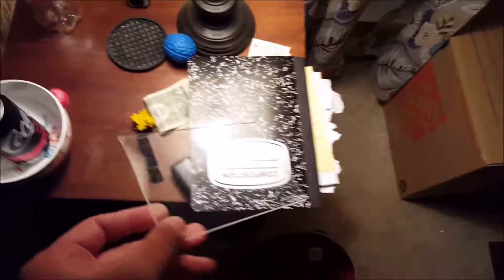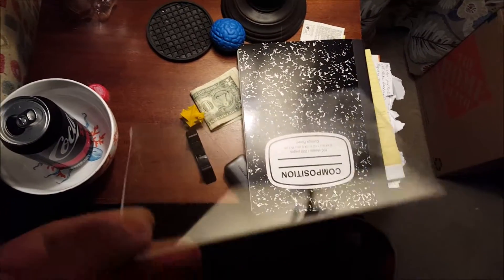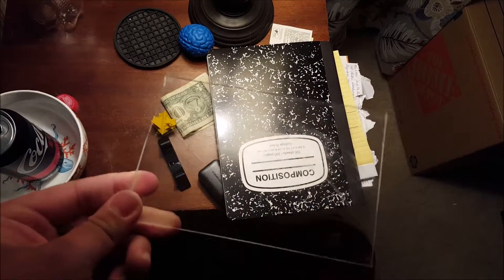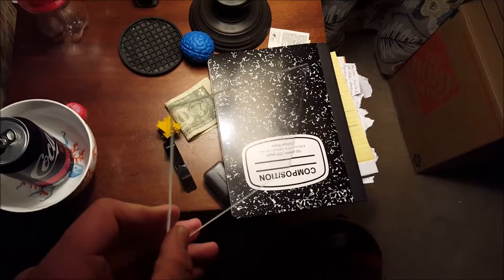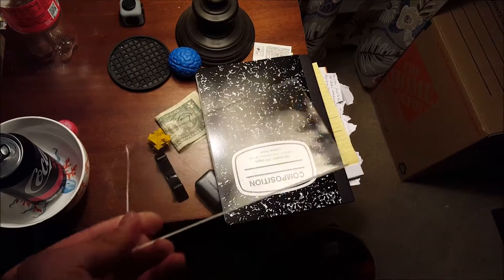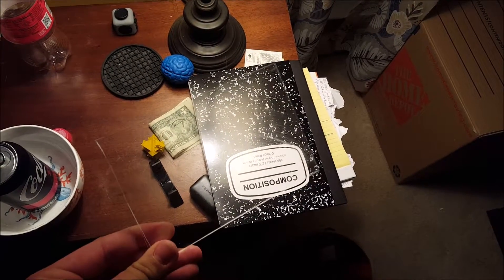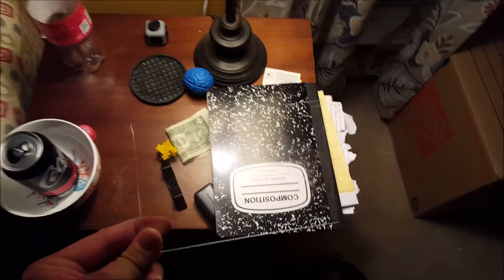Scratch Hologram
This is a demonstration of a lesser known form of holography called Scratch Holography. It consists of scratching arcs into a plastic sheet using a compass or other similar tool in such a way that displays an image when light strikes it at a certain angle. I used an acrylic sheet, and a compass with the graphite replaced by a nail. You can make a hologram out of any design, as long as you have a sheet big enough for it!